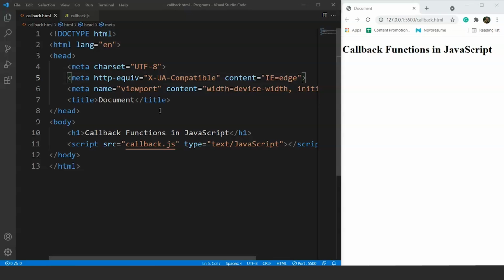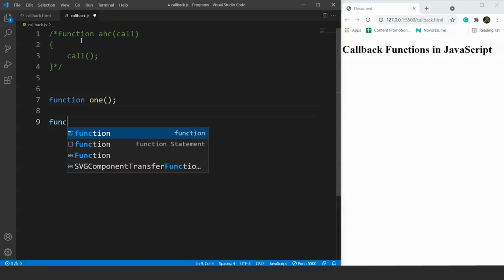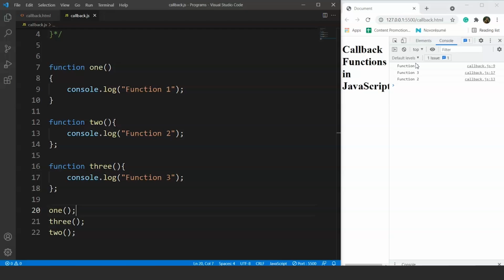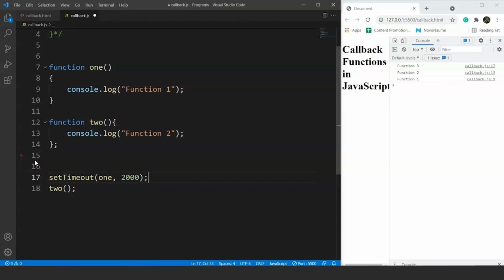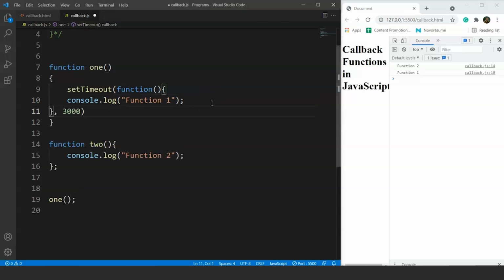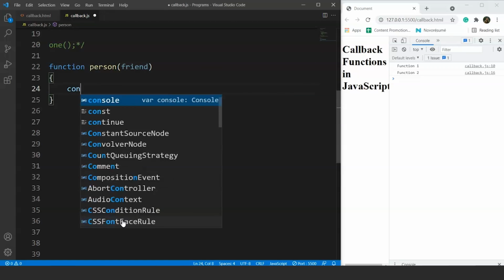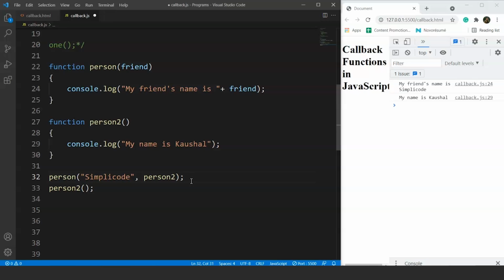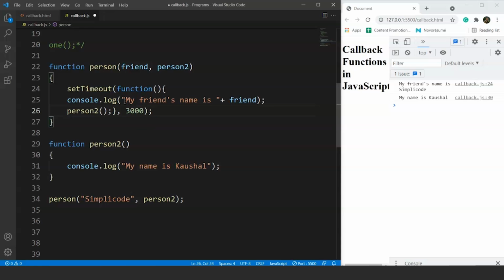Call Back Function In JavaScript | JavaScript Callback Functions Explained | SimpliCode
This video on Callback functions in JavaScript will take you through the more profound concept of How callback functions in JavaScript are different from the traditional functions. In this tutorial,  JavaScript callback functions are explained with suitable examples. In addition, you’ll also understand how JavaScript works with functions and why JavaScript is known as a single-threaded language.

00:00:00 Introduction
00:00:51 What are callback functions in JavaScript?
00:02:21 JavaScript execution sequence.
00:05:06 Using the setTimeout() method..
00:08:23 Callback function example.

What are callback functions in JavaScript?

A callback function is a function that is passed to another function as an argument, and that particular function will get executed later. Here later means once the system is done with the first function, it is now free to perform function two, which we kept in hold.

To learn more about JavaScript, check our Full Stack Web Developer program